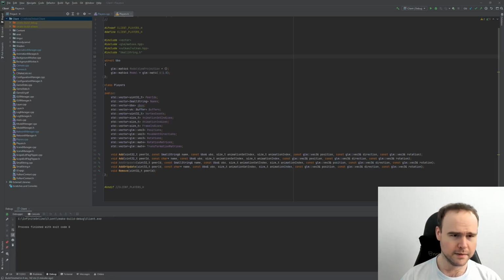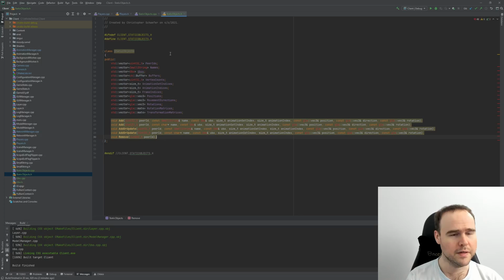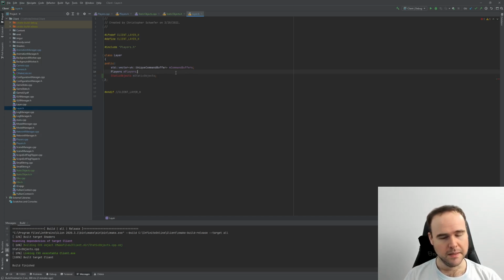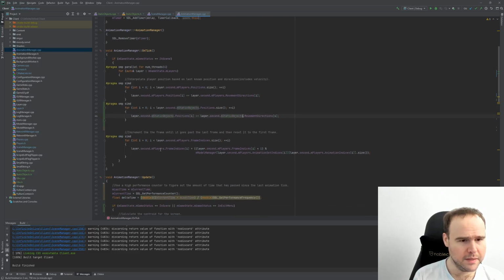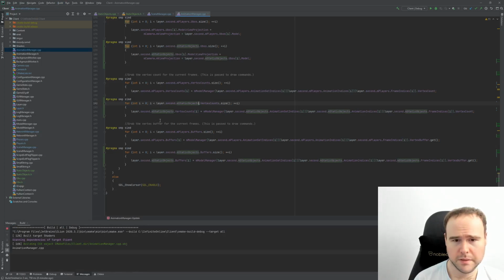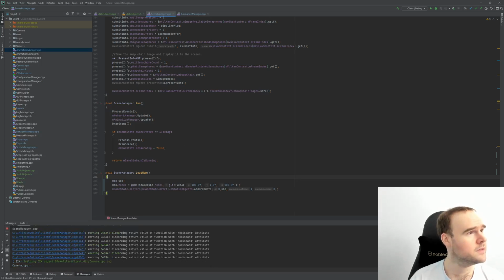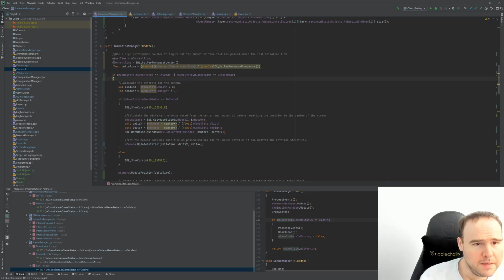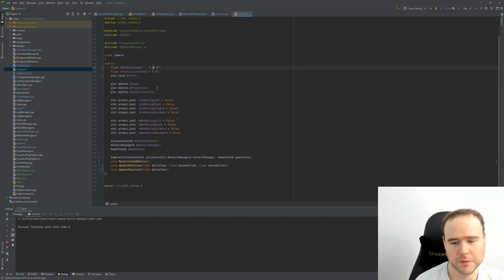Let's Add Ground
Adding ground/terrain to my from scratch Vulkan based multi-player game.